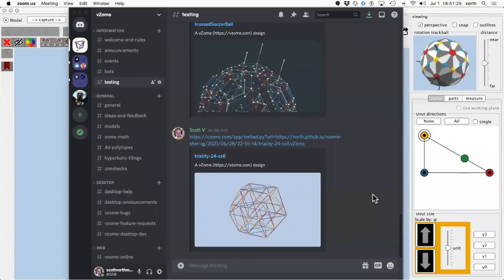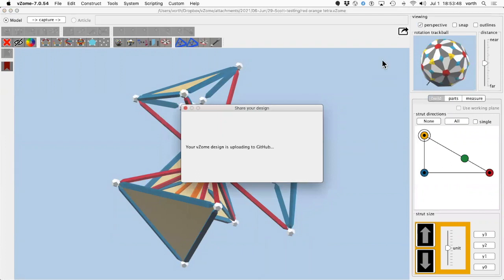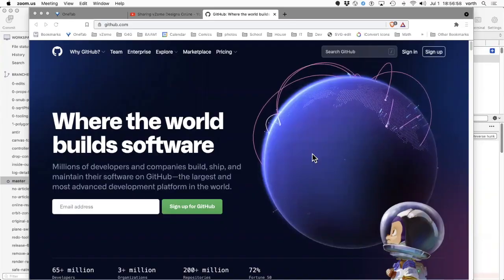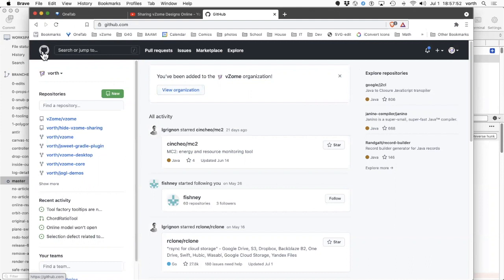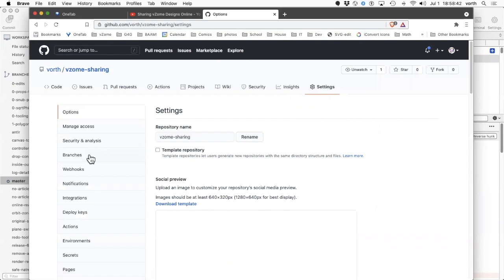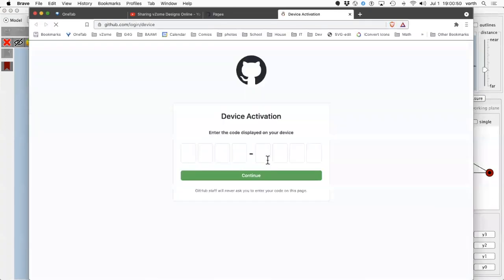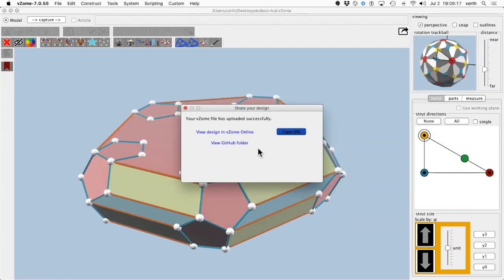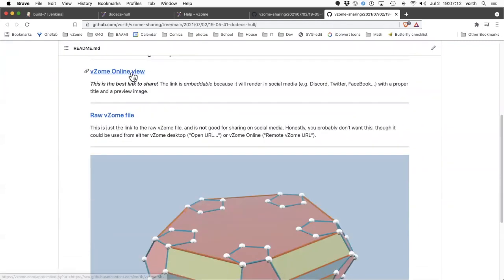Sharing vZome Designs Online